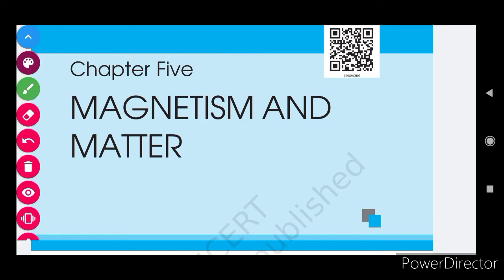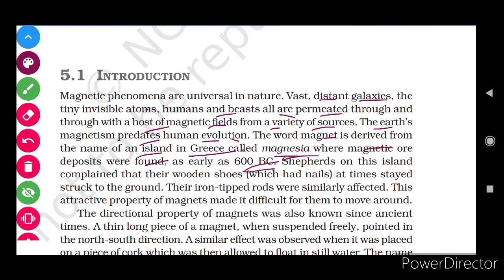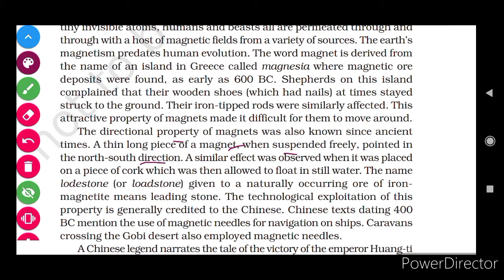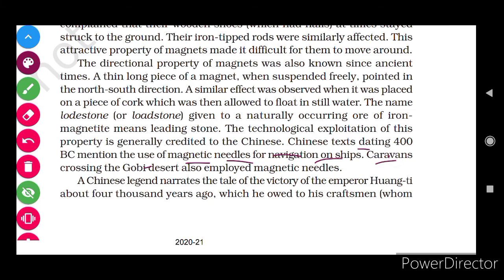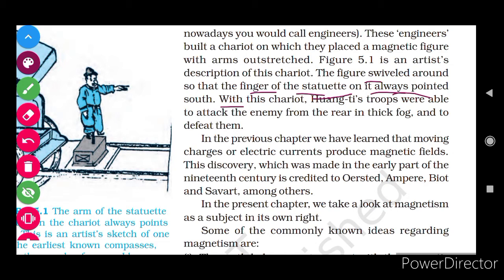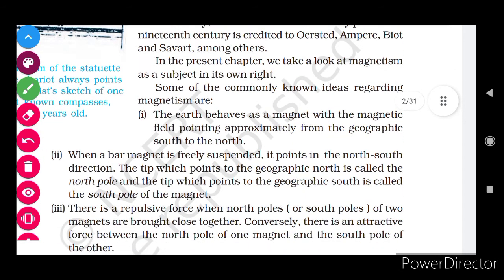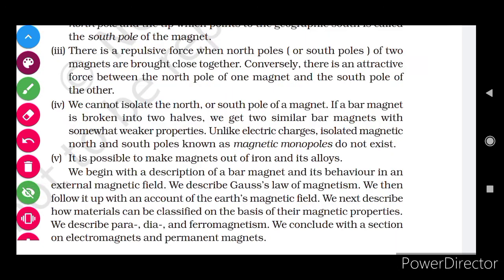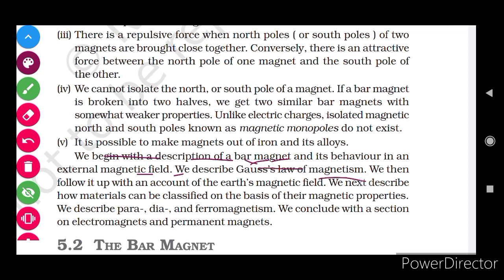ch 5 MAGNETISM AND MATTER ( ENGLISH) CLASS 12 NCERT PHYSICS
NCERT UNPLUGGED